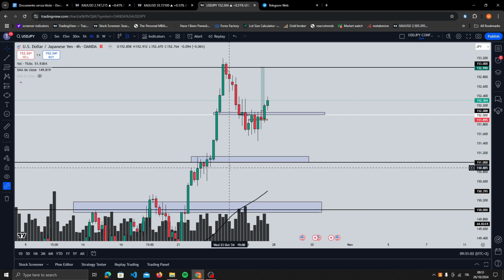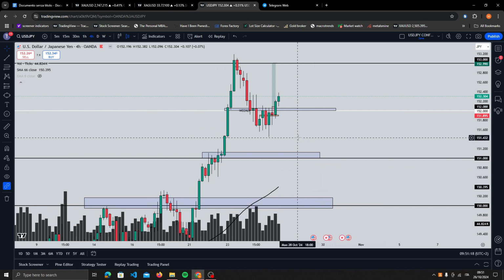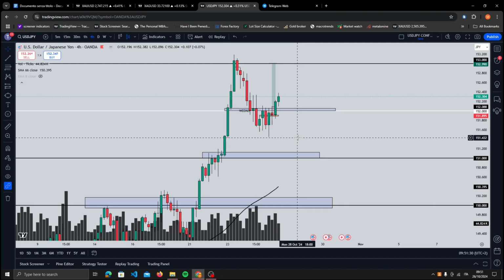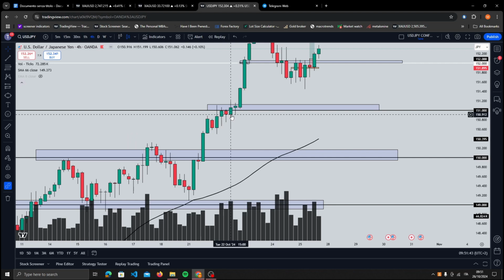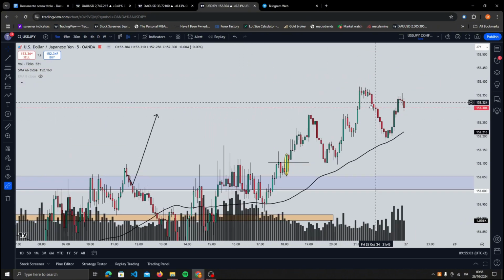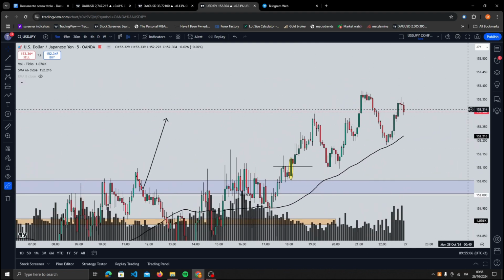Road to FIRST Funded Payout - Week 1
I will show you my trading strategy!
In this video we are going to talk about my first week of a journey to becoming a funded trader and getting my first payout! I'M ON A MISSION TO Reach First Funded Payout in 30 Days!
Michele Marcantonio